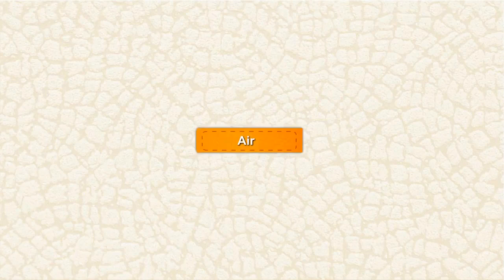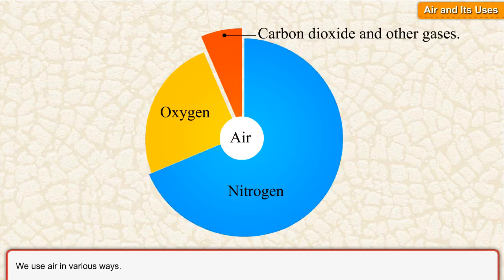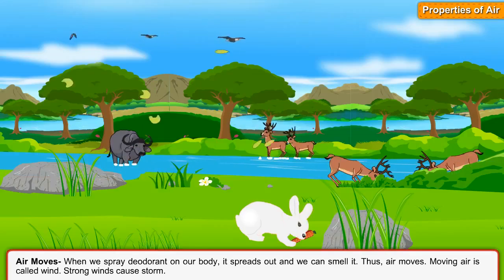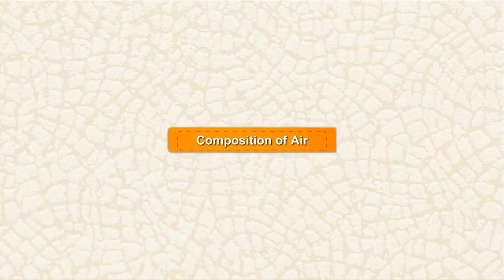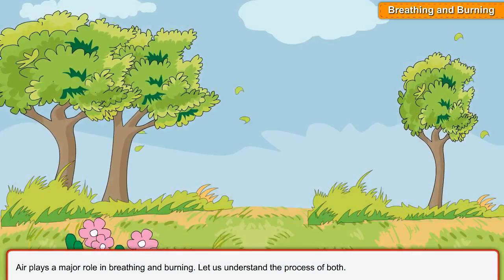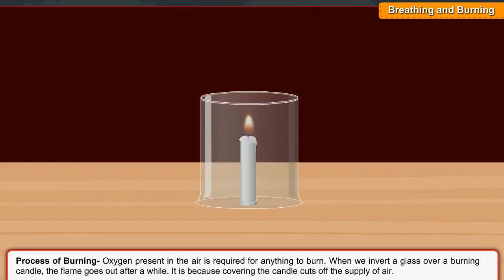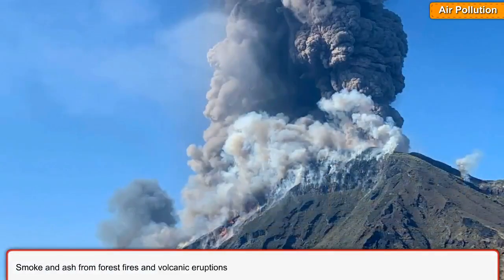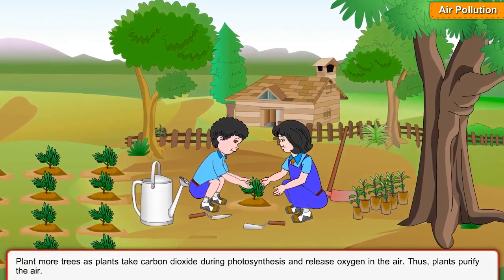Sci4 Ch7 Air